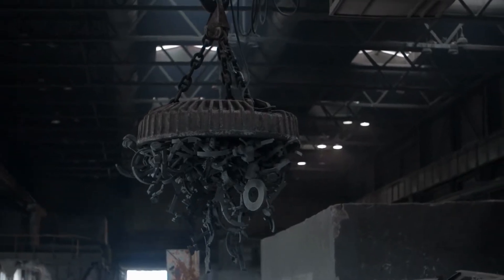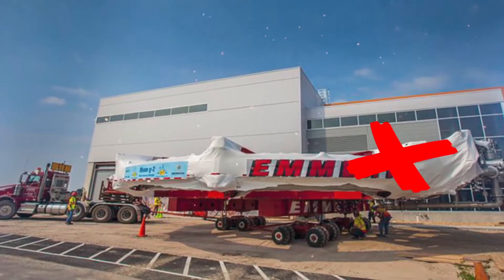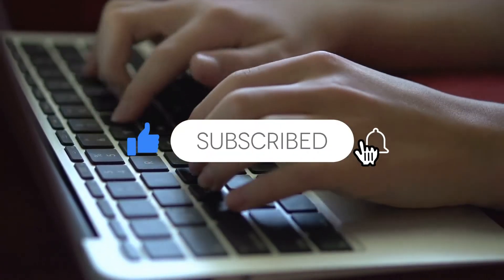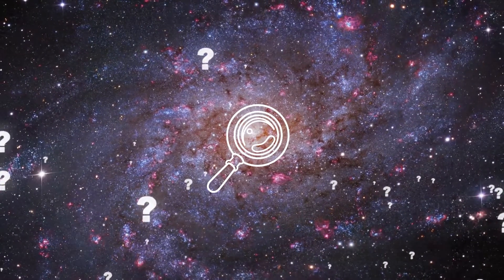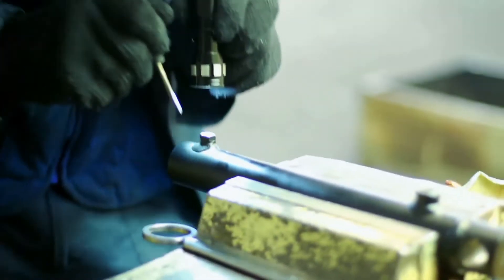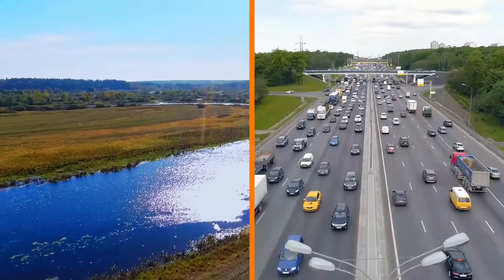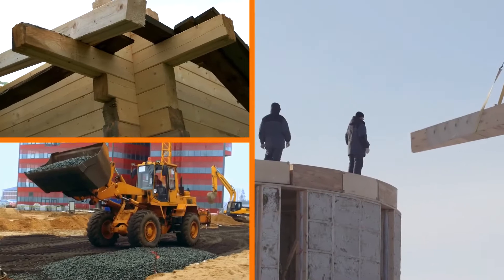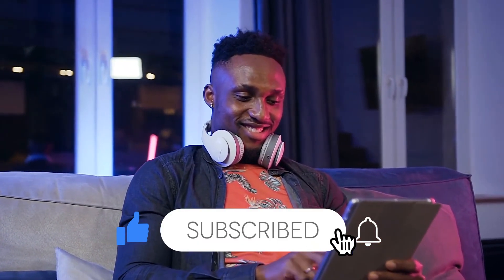Most Epic Shipping And Transport Operations Of All Time!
Learn about the BIGGEST of everything in the world! There's something for everyone.

9. Muon G-2 Magnet
This transportation operation took place in 2013, where the team at Muon went and transported a 52-foot (15m) long magnet. Now, on one hand, it wasn't too hard to move the magnet per se as there were various vehicles that were able to carry the bulk of its weight and such. The real issue here was going and getting it to the destination as a whole. Because it wasn't as simple as "driving it down the road". Rather, it had to be transported by land and sea over 3000 miles (4500km) and it took 35 days to do so due to the restrictions that they had to go and get around.

8. Shuttle Endeavor
You might think that in bringing up a space shuttle it has to mean discussing how it got to the launch pad to head into space. But that's not the case here. The Endeavor was a key part of NASA's space program, and when it was retired it was transported to Los Angeles to go and be a part of a museum. And when it was brought to the Los Angeles International Airport (LAX), it touched down in style as it found itself flying in on the back of a Boeing 747. Yes, there was a space shuttle attached to a commercial airplane and they landed together.

7. Mirrors For A Telescope
When it comes to telescopes, most don't think of them as "massive transportation endeavors". But as in all things, it's the size that matters here. For the University of Tucson, they were making the largest mirror telescope in the world, and as a result, they had to transport not just the mirrors, but the case that would hold them and get them up a slope in order for delivery to be done.

6. Harriet Gas Turbine
The need for better energy creation is something the world is tackling in various ways, including General Electric going and making the biggest natural gas turbine in the world via the Harriet Gas Turbine. These turbines run off of natural gas as noted and weigh as much as a Boeing 747. But just as importantly, it has enough juice to power over 600,000 homes in an area like France. They're being used in Pennsylvania to work in power plants and provide electricity for other buildings, but getting them there wasn't an easy thing as you likely guessed.

5. Nuclear Reactor
Nuclear reactors as a whole are something that most people don't think about in terms of transportation. But when they are built, it's something that many worry about (who are close to the project that is) because things can go wrong in a hurry. So imagine what it was like when the government of Saudi Arabia had to not only transport a nuclear reactor to their desired plant location, but had to do it over desert hills and winding roads.

4. Bagger 288
There are all sorts of mining vehicles in the world today, but none are as big and powerful and difficult to transport as the Bagger 288.
When its construction was completed in 1978, Bagger 288 superseded Big Muskie as the heaviest land vehicle in the world, at 13,500 tons. It took five years to design and manufacture, and five years to assemble with a total cost reaching $100 million. In 1995, it was itself superseded by the slightly heavier Bagger 293 (14,200 tons). NASA's Crawler-Transporter still remains the largest self-propelled land vehicle in the world, since bucket-wheel excavators are powered by an external power source, and the Overburden Conveyor Bridge F60s hold the title of largest land vehicle of any type by physical dimensions.

3. Sea Platform Troll A
This unique platform is the highest transportable construction platform ever built. Technically speaking its 300 feet (90m) high, but it doesn't look it when you go and view it as most of its "height" is underwater. Its transportation was such a feat that it set a Guinness World Record for the heaviest object transported by water to its resting location.

2. Hotel Montgomery
In San Jose, California, a hotel needed something moved. Everything, that is! The Hotel Montgomery had been damaged during an earthquake that happened at the time. And it was so damaged that the city intended to just destroy it and rebuild the hotel over the bones of the old one. But the mayor of San Jose didn't want that and instead wanted it moved so that it could be restored.

1. Hoegh Target
You've no doubt heard of cars and trucks from various nations being transported by vessels across the ocean in order to get to their destination. But the biggest car and truck ship in the world is that of the Hoegh Target, owned by Hoegh Autoliners.
Given its size in all directions, it's able to go and carry 8500 vehicles in one go. This makes it very reliable and efficient to deliver "big orders" to various nations.